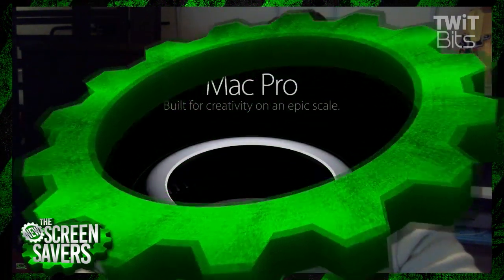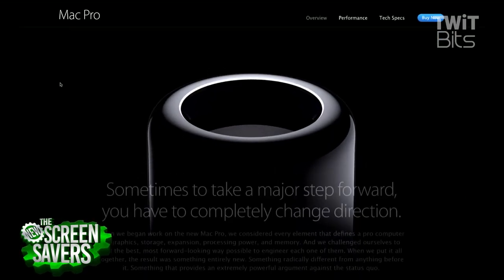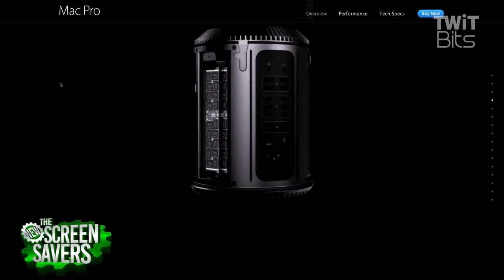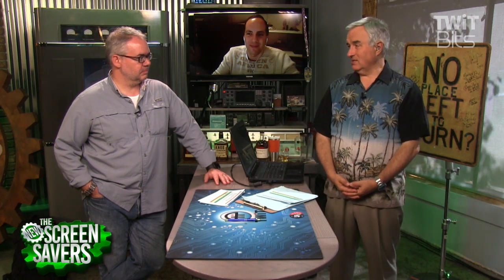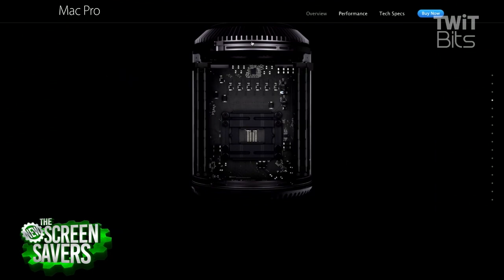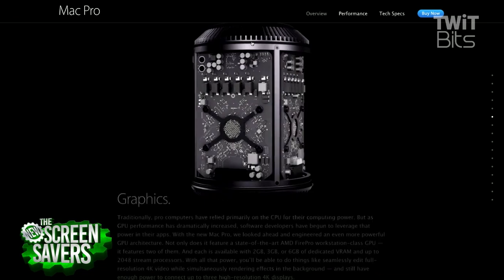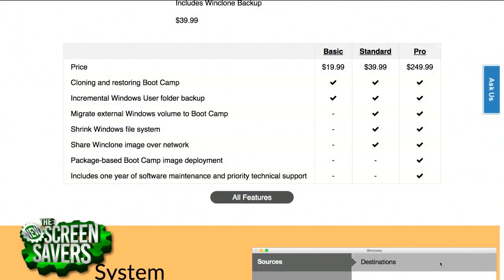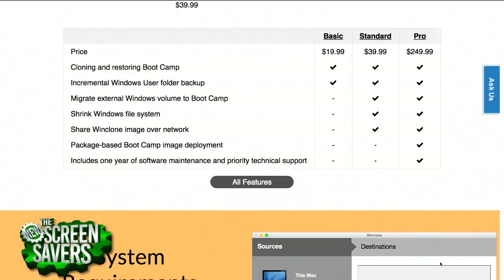Setting Up Bootcamp on an External Drive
Alex Lindsay and Leo answer a "Call for Help." Eduardo from Perú asks about how to set up Bootcamp on an external drive.